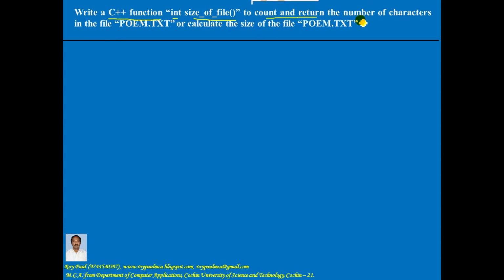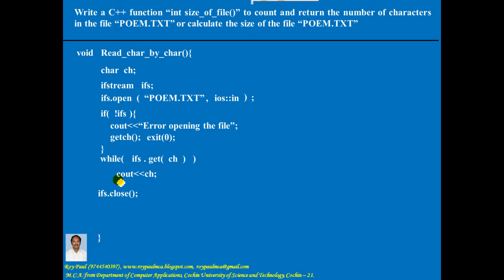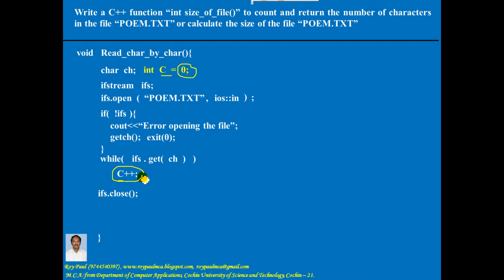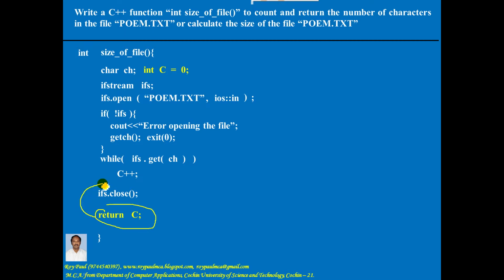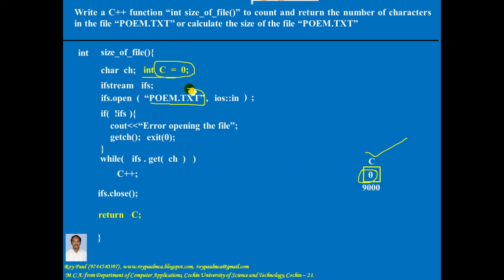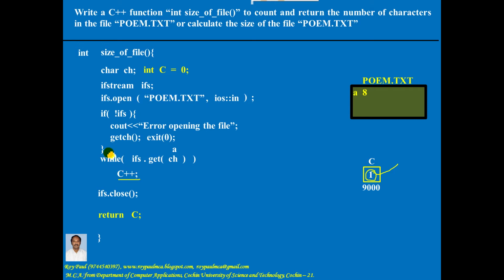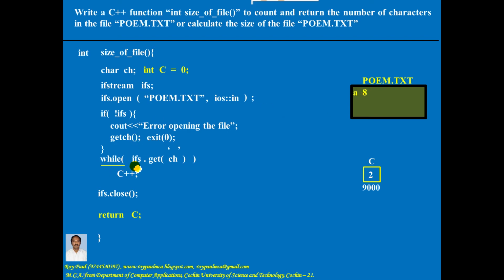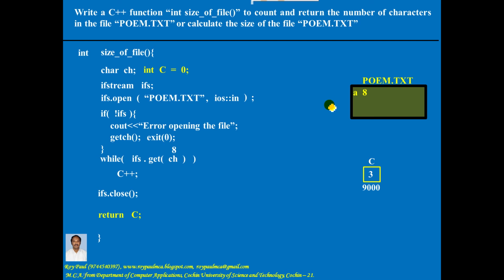Text File : Problem - 1 : Character by Character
This video explains a problem based from text file that uses the formula character by character.